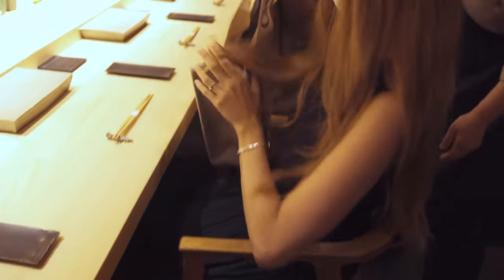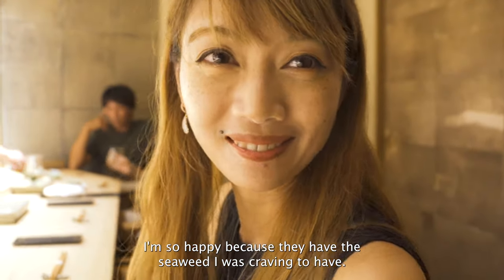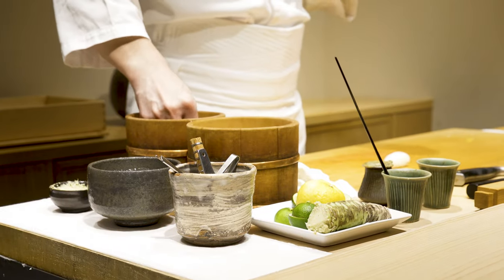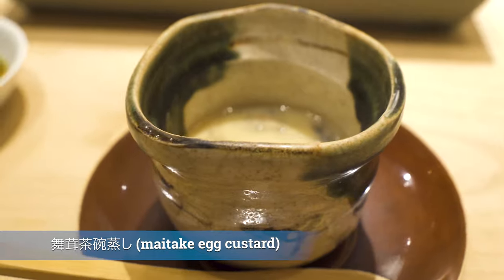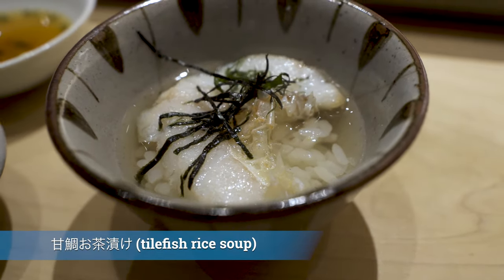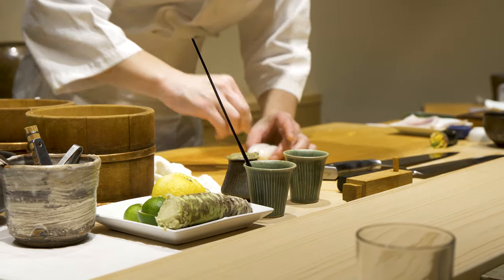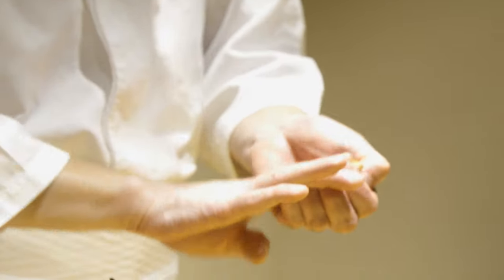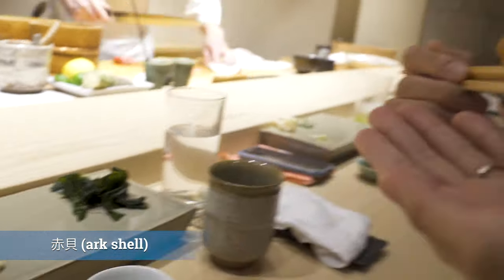Eating At A Michelin Star Sushi Restaurant in Tokyo, Japan | Iwasawa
Have you ever wondered what it's like to experience some of the finest sushi in the world? Look no further as we visit Iwasawa, a 1 Michelin star restaurant and showcase all the place has to offer. We were blown away by the quality and service of the restaurant and can't wait for another opportunity to visit again!

Gear:
* Sony a6400
* Tamron 17-70